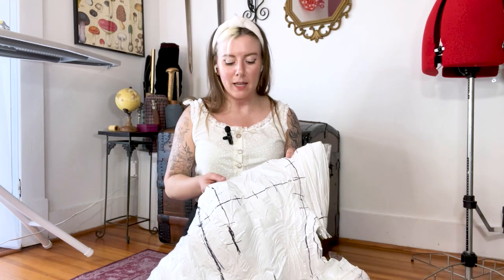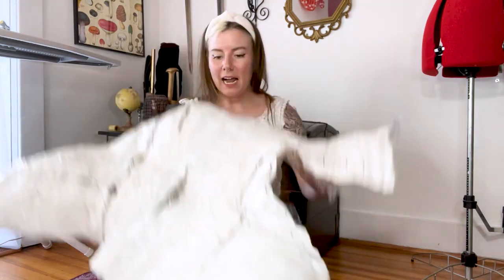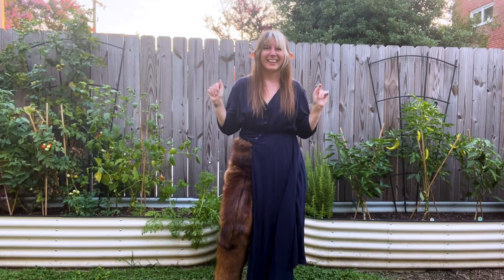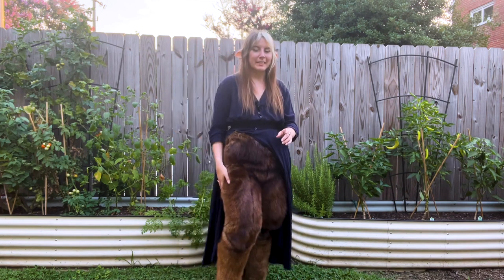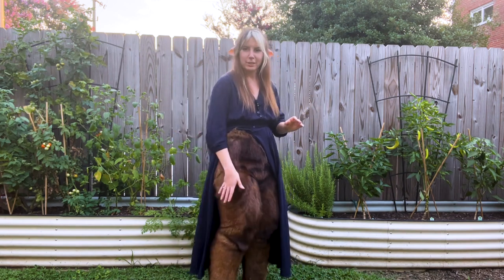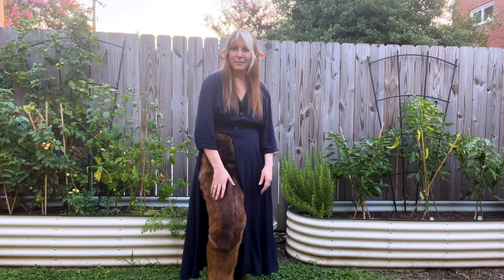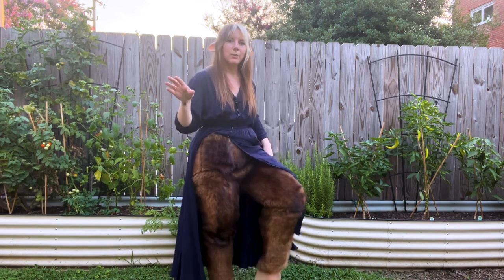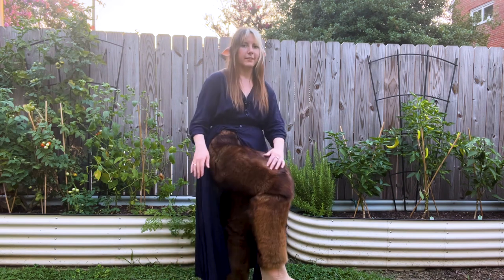Cosplay Fauntent, Pt 1: Sewing Faun Legs - DIY Satyr Costume (with Printable Pattern Available)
⚔️ Sewing Patterns ⚔️

⚔️ Timestamps ⚔️
00:00 - Intro
01:36 - Shaping Legs
03:00 - Pattern Drafting
04:58 - Cutting Faux Fur
06:35 - Construction
09:00 - Project Reveal
09:42 - Project Recap

⚔️ Music Credit ⚔️
Everyday Hero - Raymond Grouse
A World of Possibilities - Jon Bjork
Darma's Reward - Jon Bjork
Barefoot Dancing - Raymond Grouse
Dance of the Dryads - Etienne Roussel

⚔️ Voiceover Transcript ⚔️
Hey, it's me, Hannah. You're not ready for this. I don't even know if I'm ready for this. Today I'm starting a cosplay project that requires faun legs or cedar legs. The first page of Google is not very helpful in determining the difference between fauns and satyrs, but the characters I'm interested in cosplaying with these goat legs identify as fauns. So that's what we're going with. This is going to be like my first big cosplay project and I can't even tell you how excited I am. A friend of mine is hosting a production event in a few weeks, so I've got an actual deadline, and I'm going to spend the next few videos preparing for that event. So welcome to part one of Hannah's Cosplay Fauntent.

So the first thing I'm going to do is figure out the shape of the legs. I have some leftover cushion foam that I'm going to use to add volume to my calves and my quads to give myself more of an appearance of animal legs that bend in the opposite direction. Because my legs don't do that and then I'm going to use the duct tape method again to draft a pattern for the legs, which I will then cut out in faux fur and shave down to look like goat legs. This pattern will be available on my website. If you are also interested in becoming a goat person. I've developed a strategy after watching a few other creators make their own faun legs and I'm kind of combining a few of their ideas to make a plan. But it feels like I'm still winging this. Let's see how it goes.

Oh, okay. That was somewhat claustrophobic. I've never broken a bone, but I imagine that that is what it feels like to have a cast cut off. And I. What a relief.

So I'm kind of concerned that I maybe duct taped around my my leg and the foam a little too tight and kind of compressed the foam. So I lost a little bit of the volume. I'm not going to do that again. That sucked. So what I'm going to do is transfer this pattern to some tracing paper with about a 1 to 1 and a half inch seam allowance just so I have a little extra wiggle room. This is not a perfect science. This doesn't have to be perfect. I just want to get it good enough. The fabric is a faux fur. So I think that's going to be pretty forgiving. And this pattern is not going to be super technical. I was sure to add darts across the most voluptuous parts of the leg. I think we're going to be able to use this. Let's see. Let's transfer this to some tracing paper.

Are you kidding me? at the tail! I can't even tell you how excited I am with how this turned out. Right off the bat. I got to say, these are very warm. But that said, I'm very happy with the fur choice I made. I'm happy with the decision to kind of trim down some of the fur as well. It just gives it more of a, like, dynamic, presumably natural look the hair on goat's legs it's not all the same length. So I think it just kind of makes sense to have some slight variation there. So I'm happy with that decision. I'm not done with the heels yet. I think that that will kind of force a little bit more of a knee bend and make it look even more animal. but I'm going to worry about all of that in part two, In part to I will be finishing the hooves; I will be making sure that there's kind of a seamless transition from the leg down to the hoof, as best I can. And I will also be putting together and preparing for and attending a production event where I will be portraying a certain character, a certain faun character. I left you a little Easter egg in the video, so if you saw the character that I plan to portray in any of my clips from before, let me know. Drop a comment. And if you had as much fun as I did, it would mean the world to me. And if you do, I will see you in two weeks for part two of Hannah's Cosplay Fauntent. Take care.